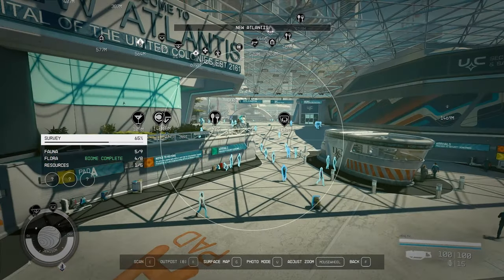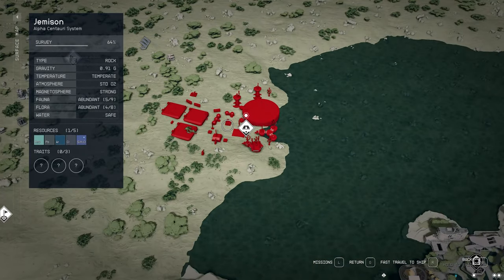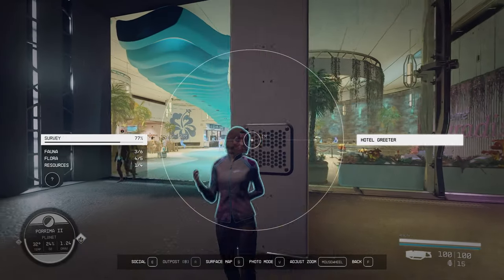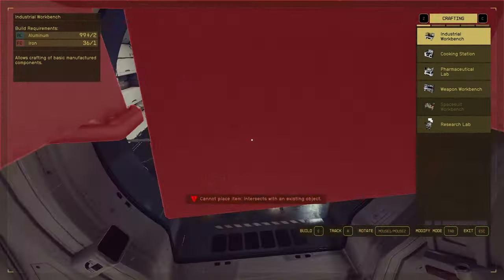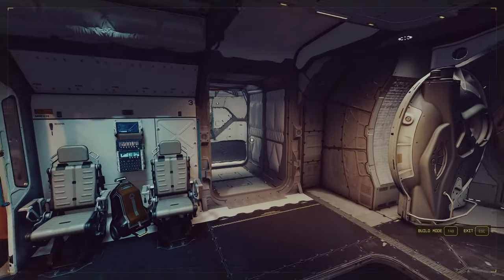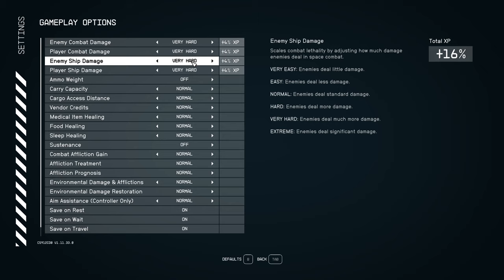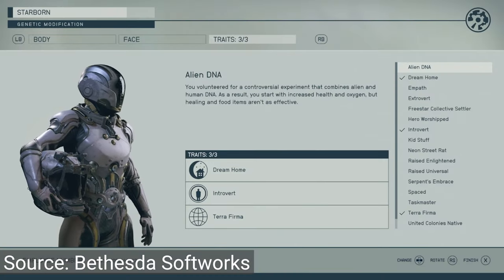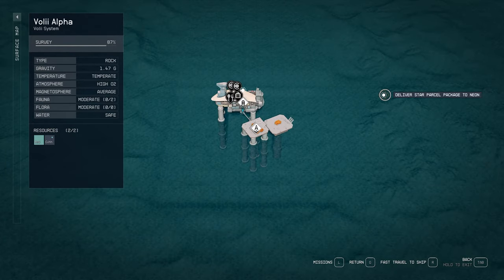I Tried the Latest BETA Update - ALL NEW Changes Coming to STARFIELD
This is just an overview of the changes. I plan to make more videos using the new ship interior decoration.

00:00 Intro
00:22 New Map
02:31 Ship Interior
04:07 Gameplay Options
04:59 NG Plus
05:24 Bug Fixes
05:49 Future of Starfield